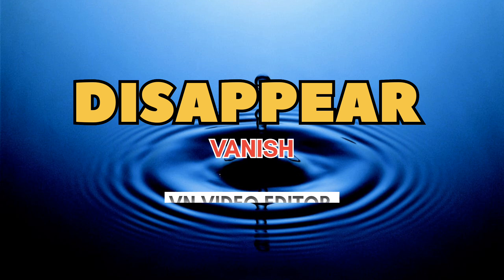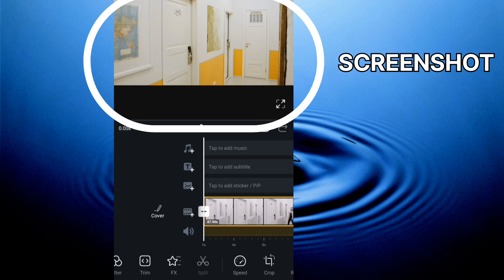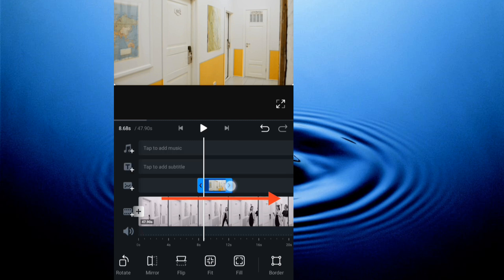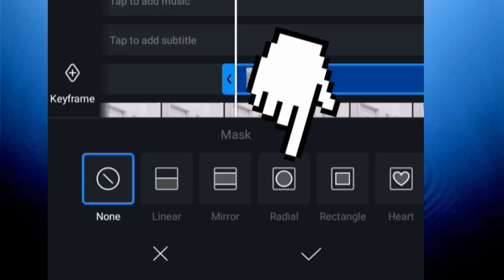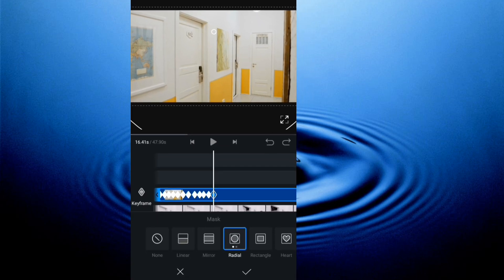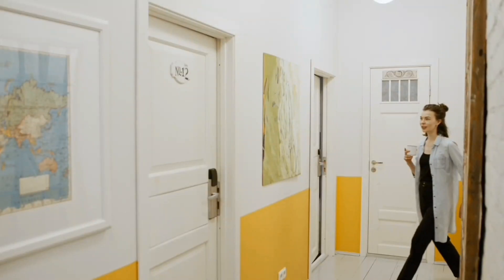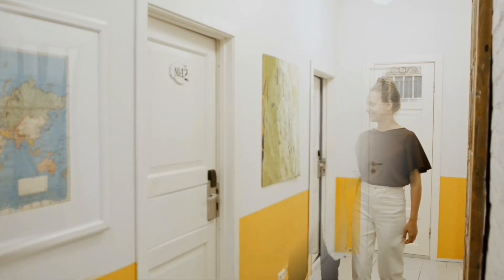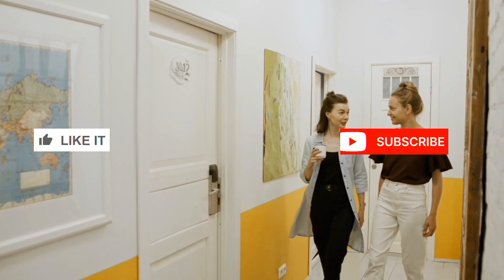VN Video Editor - Disappear or vanish Effect for TikTok and Instagram Reels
In this video, I’ll show you step-by-step how to remove or make an object or person disappear in your videos using the **VN Video Editor** on mobile. Whether you're creating professional edits or just having fun with special effects, this vanish effect will take your videos to the next level.

- How to use keyframes to make objects vanish.
- Tips on editing for a smooth, seamless effect.
- Best practices for removing objects without losing video quality.

If you're new to video editing or just looking to enhance your skills using the VN Video Editor, this tutorial is perfect for you!

**VN Video Editor** is a free, powerful editing tool, and I’ll show you how to get the most out of it for mobile video editing.